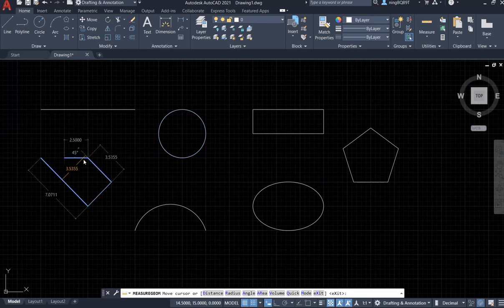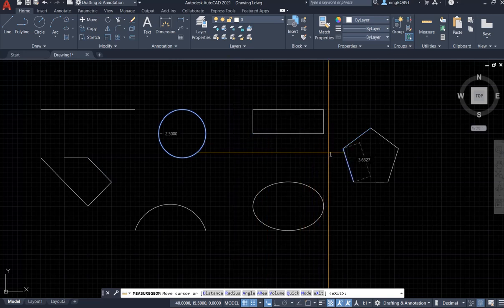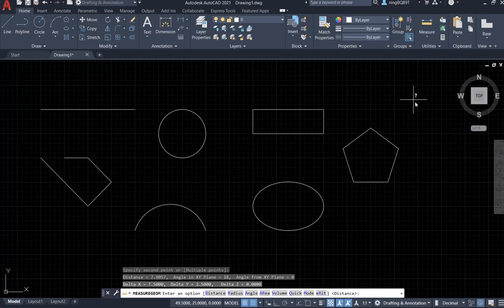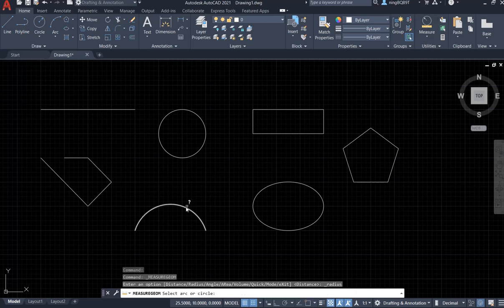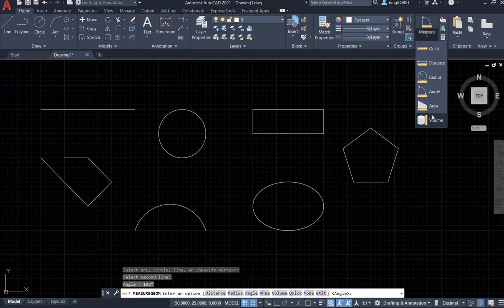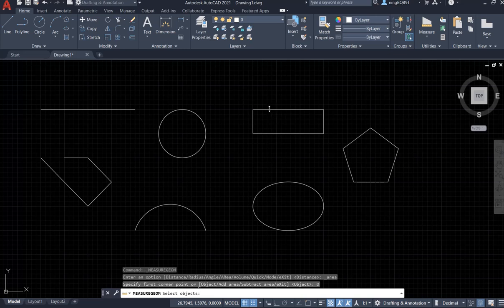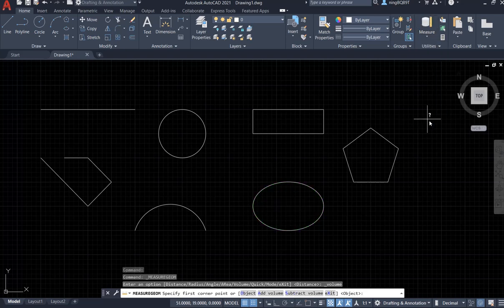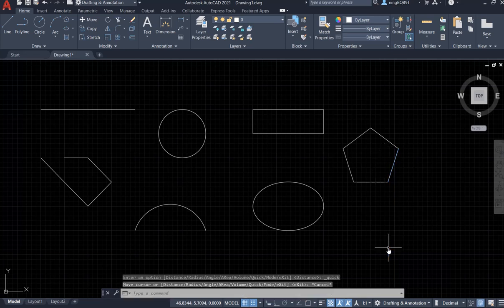AutoCAD 2021 Tutorial: Utilities Panel (I) -- how to use Measure tools from Utilities Panel?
Go find the Utilities Panel under Home Tab, click the Measure tools that you want: Quick, Distance, Angle, Radius, Area, Volume.

If you have questions, confusion, and suggestions about learning AutoCAD, please feel free to put your comments below. I will try my best to help.